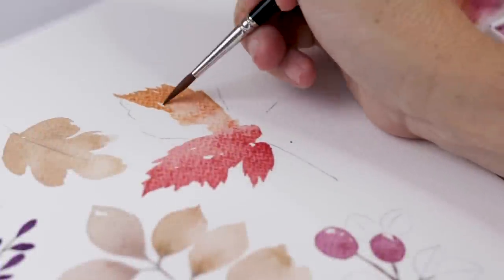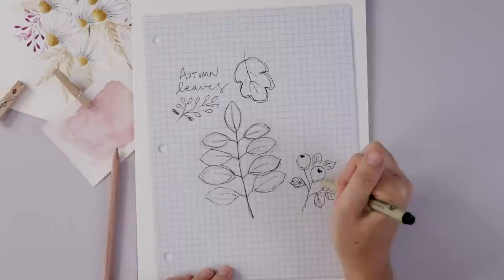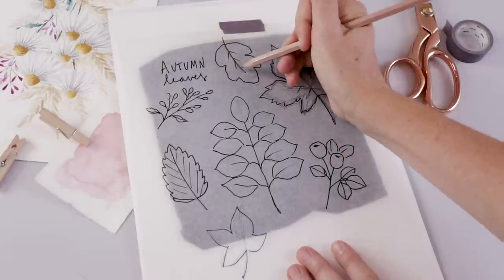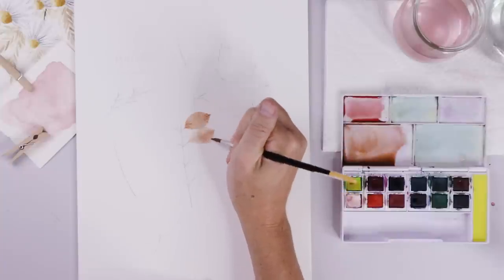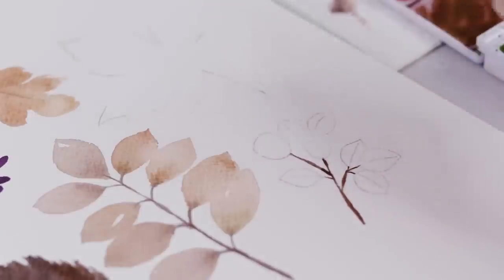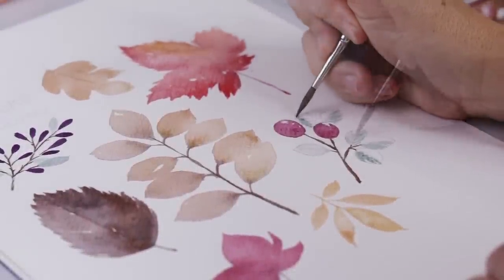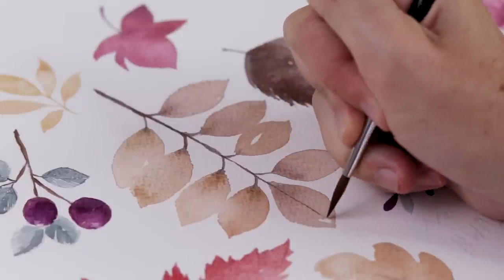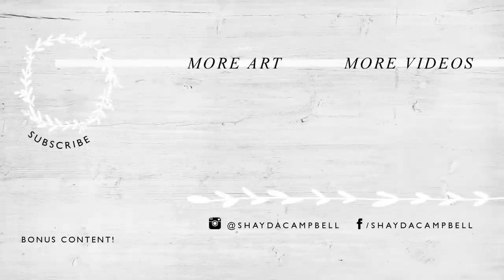Every Watercolor Leaf You’ll Ever Need AUTUMN EDITION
Fall is my favorite season so we’re painting all the leaves in all the pretty autumn colors!

SUPPLIES:

My Favourite Paint Brush
Set of Small Round Brushes
Canson Watercolor Paper
Derwent Watercolor Paint Pans Set